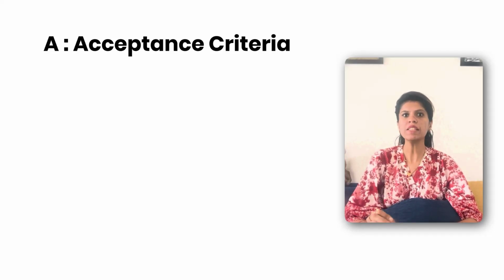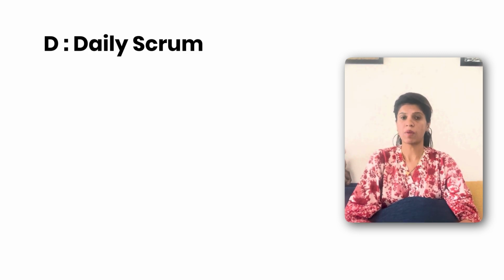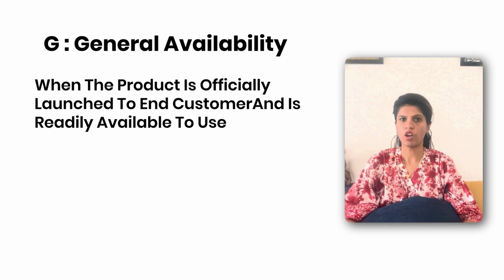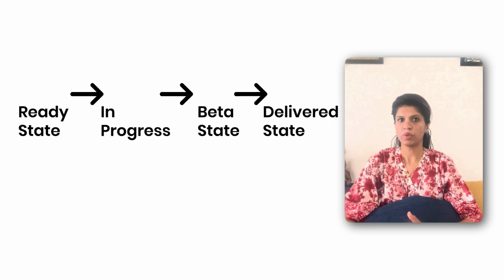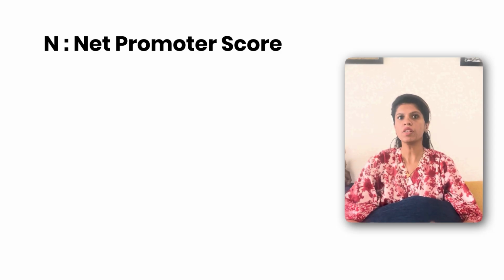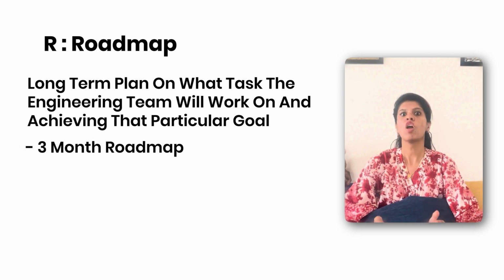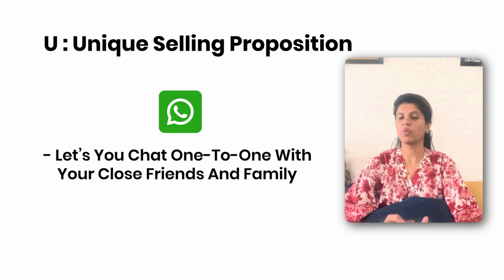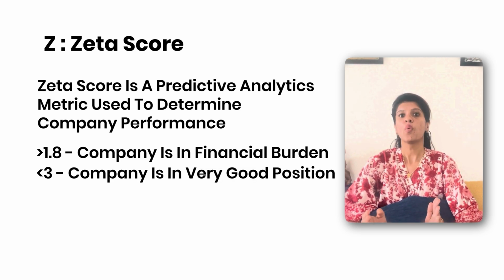A to Z of Product Management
In this video, I have break down the A to Z of product management terminology—explaining key terms and concepts every product manager, startup founder, or tech enthusiast should know. Whether you're new to the field or looking for a quick refresher, this video makes it easy to understand the most important buzzwords and industry terms.

By the end, you'll have a solid grasp of essential product management vocabulary, helping you communicate effectively, improve your workflow, and stay ahead in your career.

👉 Watch now and level up your product management knowledge!

1. Acceptance Criteria
2. Beta Test
3. Cannibalization
4. Daily Scrum
5. Epic
6. Feature Creep
7. General Availability
8. Hook Model
9. Ideation
10. JIRA
11. KPI
12. Lifetime Value
13. Minimal Viable Product:
14. Net Promoter Score
15. Objectives and Key Results
16. Product Market Fit
17. Quality Assurance
18. Roadmap
19. Scope creep
20. Total Addressable Market
21. Unique Selling Proposition
22. Velocity
23. Wireframe
24. Zeta Score